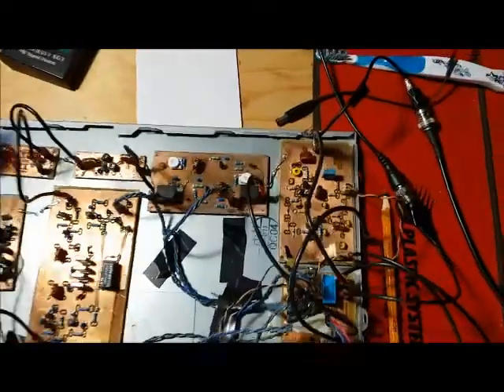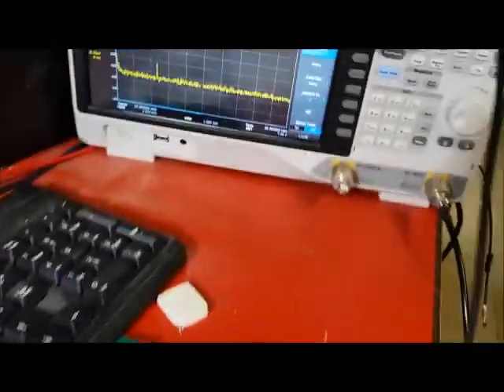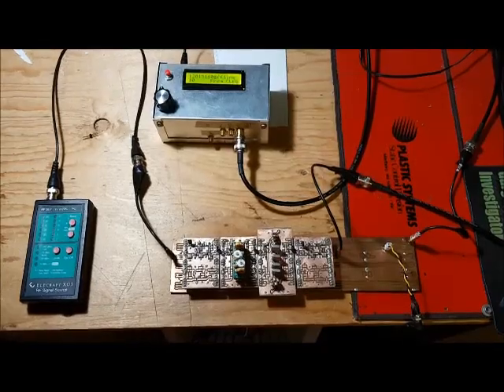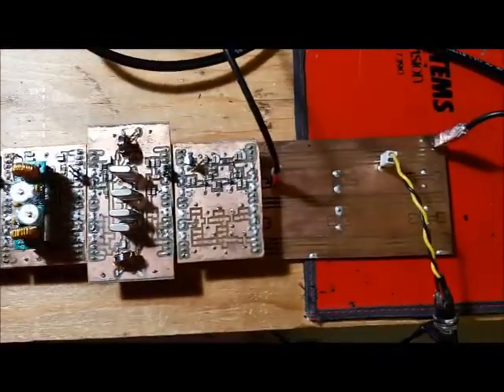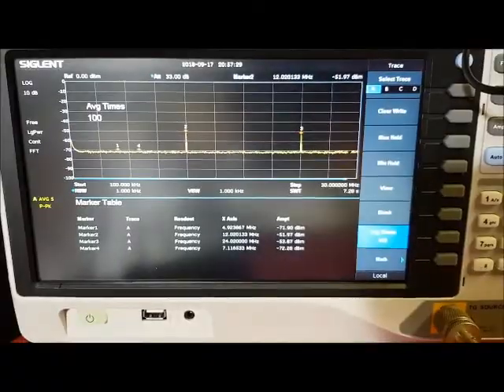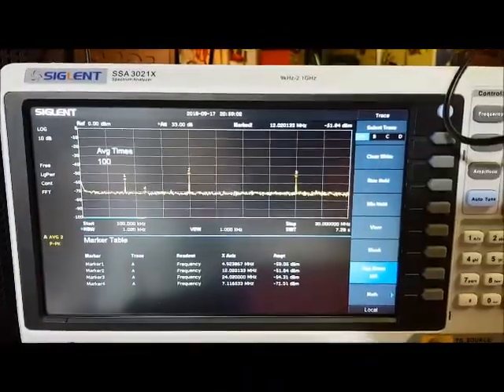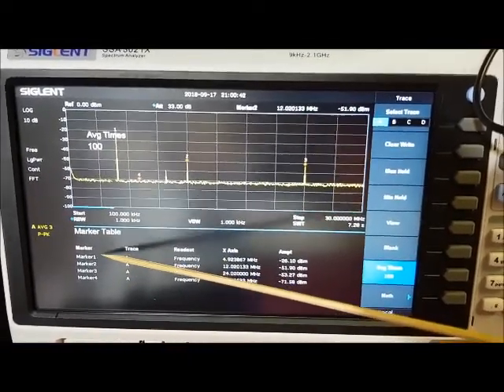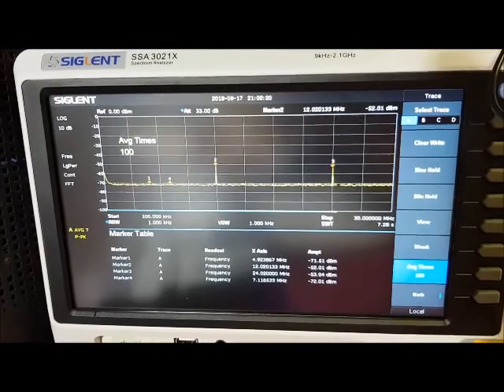BALBS vs LBS Receiver Performance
This is second part of two videos that provides a crude comparison of Receiver performance between the Original PARC LBS Modules to the new Born Again LBS (BALBS) Modules. The analysis is limited to non-audio modules - my SA does not process audio signals.

This video shows the performance of the Born Again LBS Modules.

During the testing, I found that unwanted signal were bleeding through the modules and some additional troubleshooting is needed.